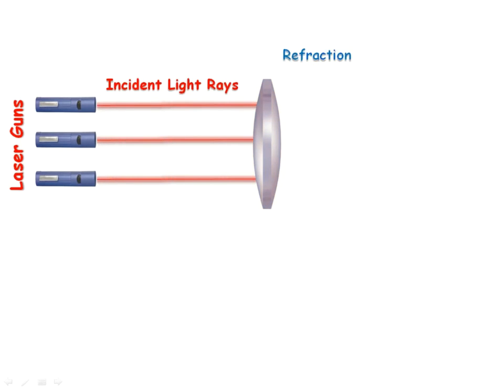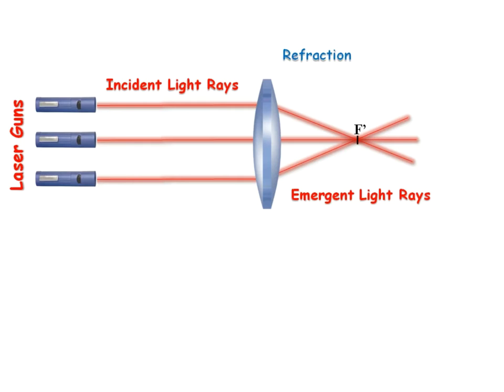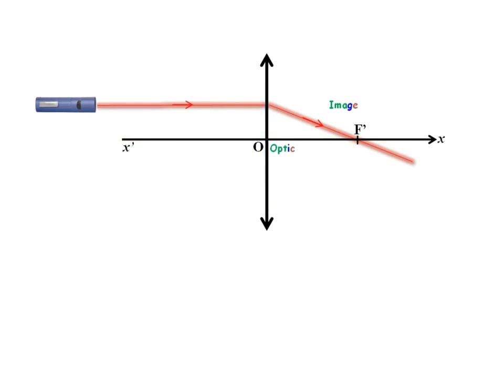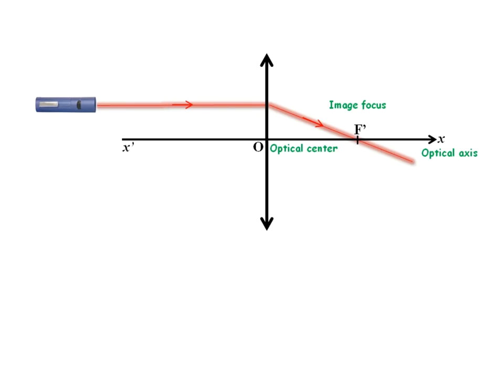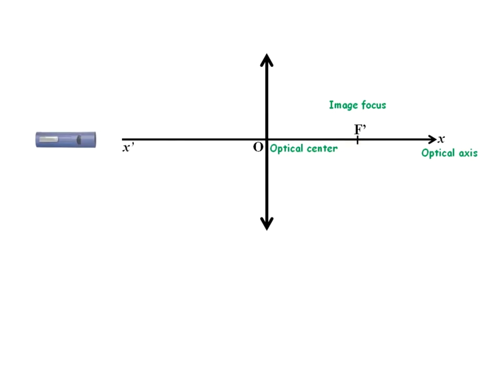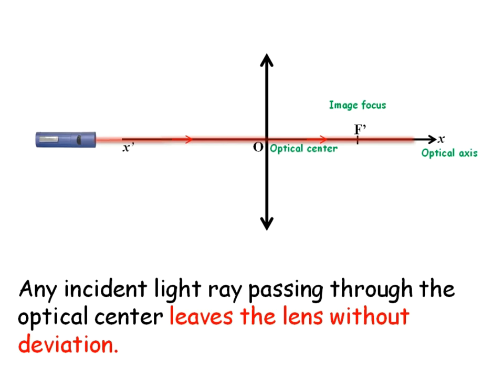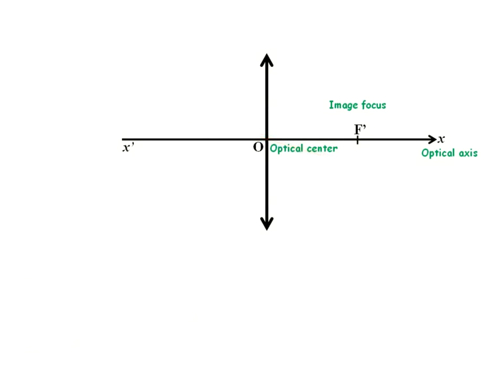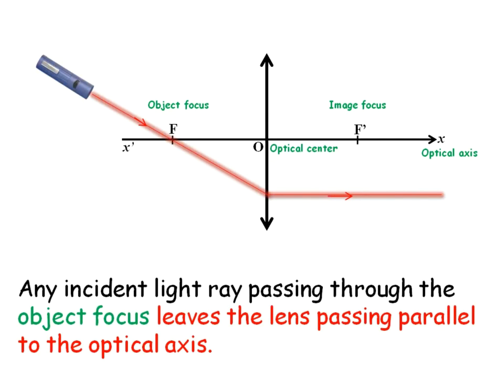Converging Lens - Paths of specific light rays